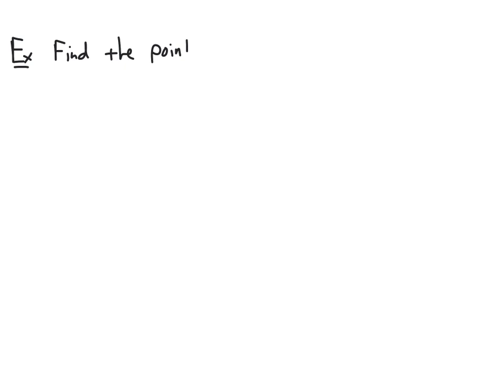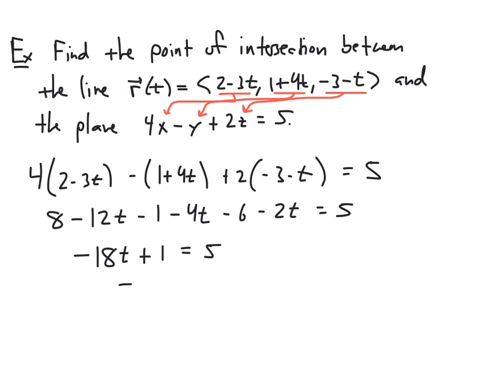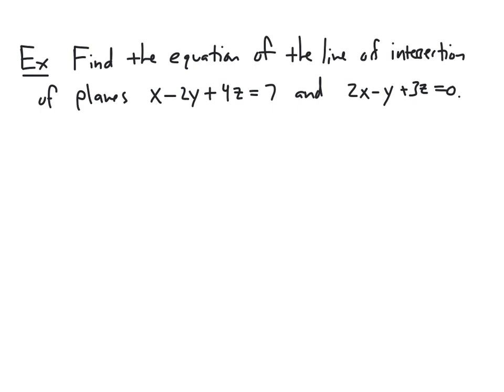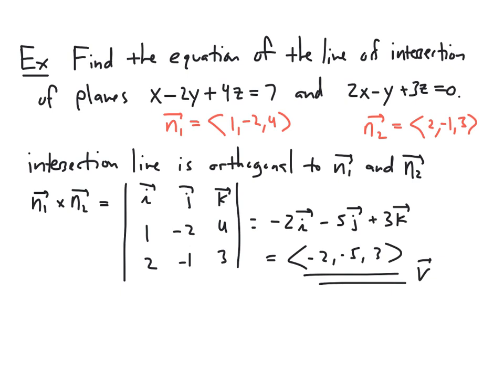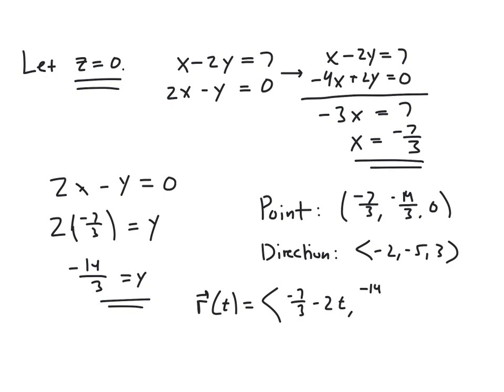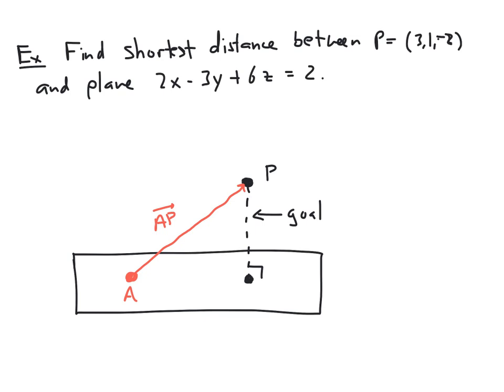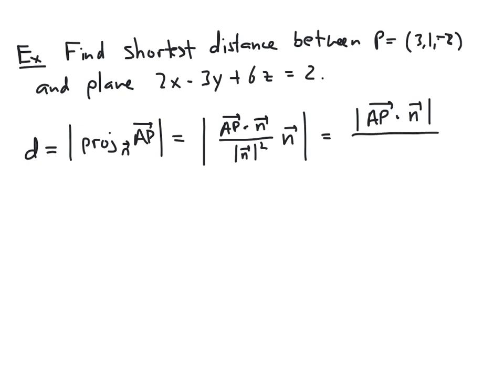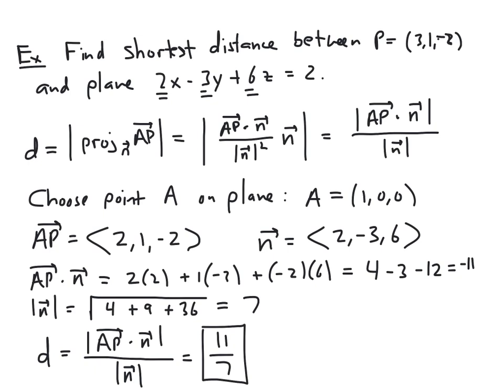More Lines and Planes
Provides more examples involving lines and planes in 3-space.